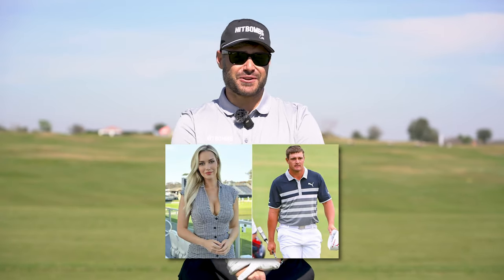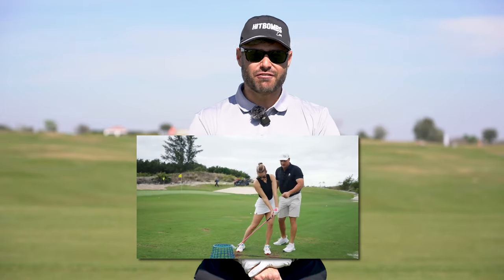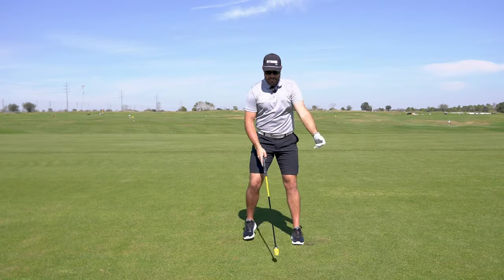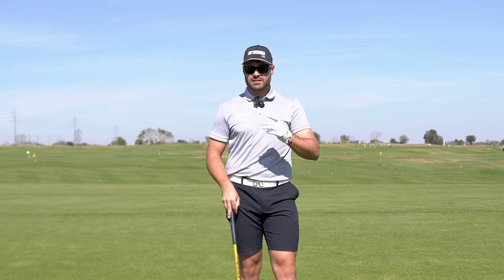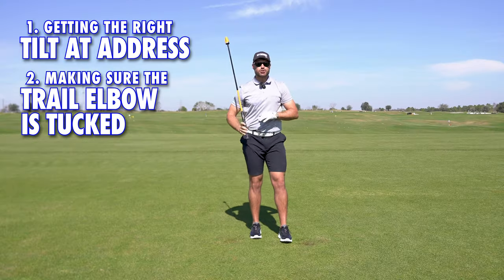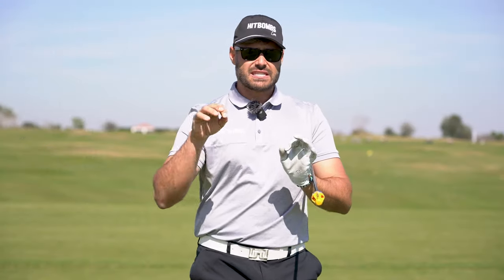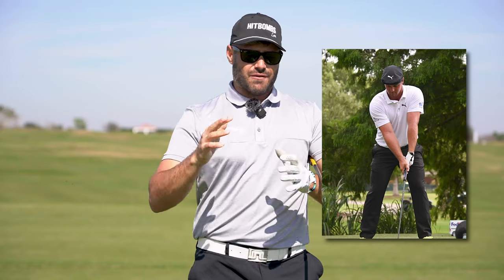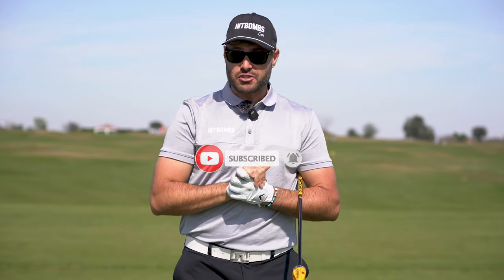Did you see what Bryson taught Paige Spiranac?